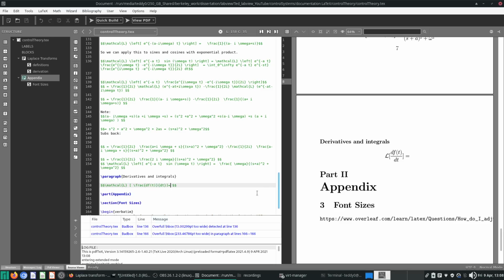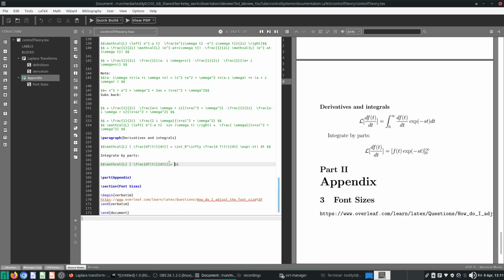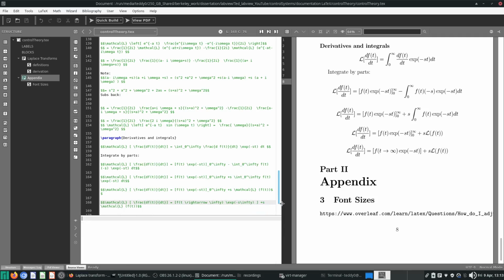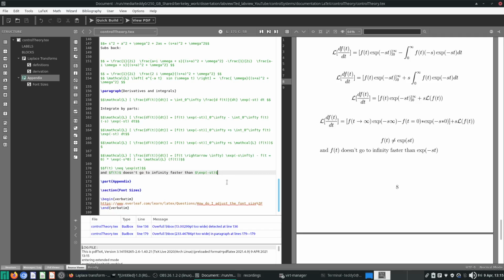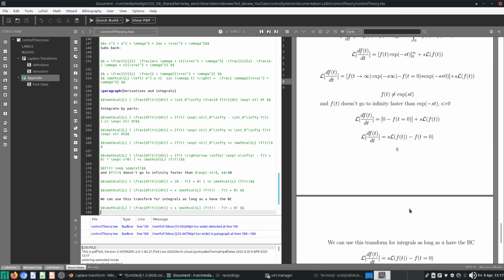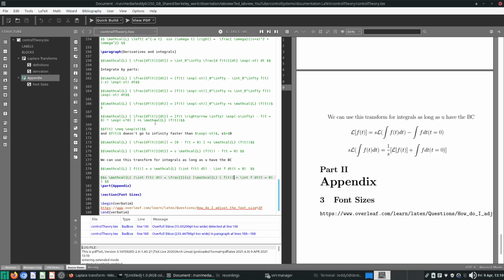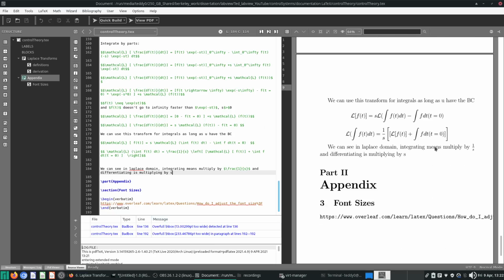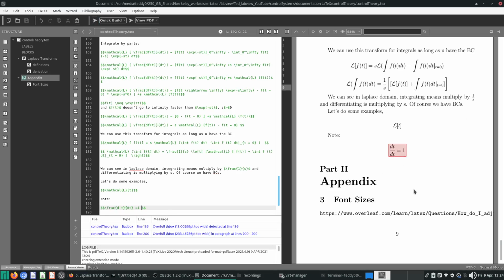Laplace Transforms 4 - deriving laplace transforms of integrals derivatives and t